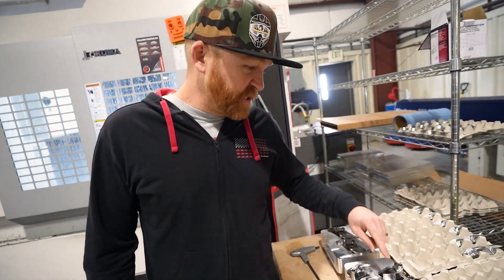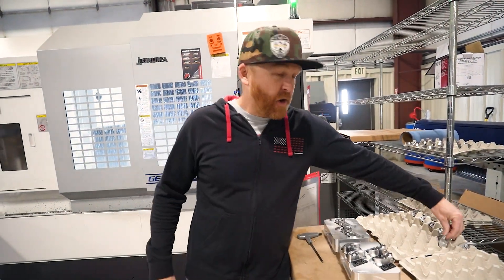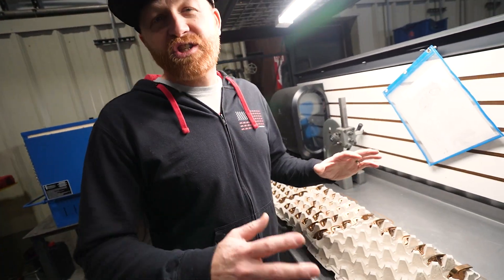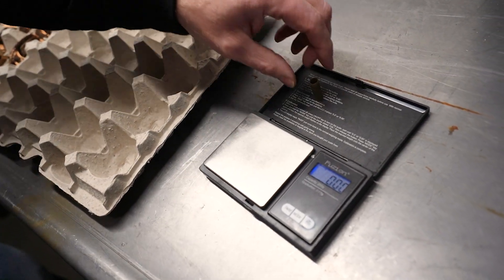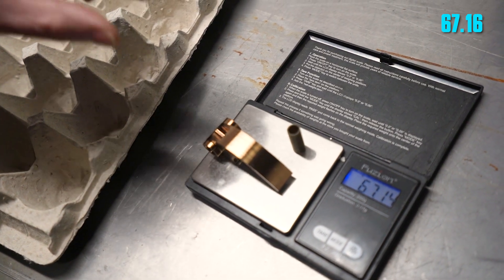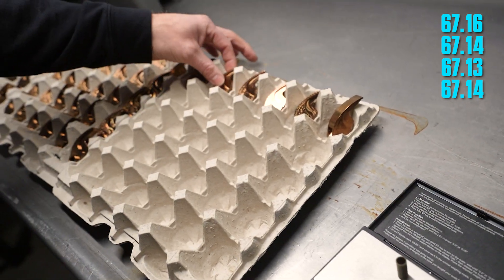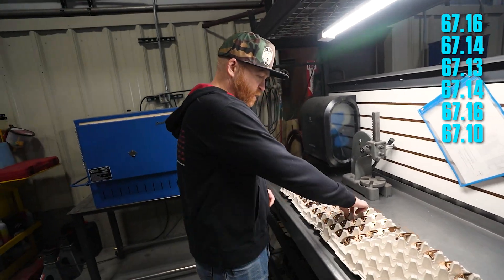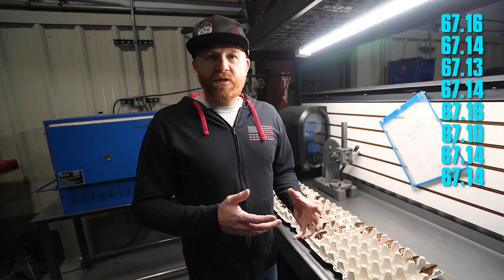Extremely Precise Snowmobile Clutch Weights!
In this episode of BoonDocker Shop Talk, we explain how our snowmobile clutch weights are so precise. Why is this important? If your clutch weights aren't extremely close in weight, that creates a higher risk for an unbalanced clutch, leading to performance loss. Our High Energy and Talon clutch weights are precisely machined to be extremely close in weight. Beyond that, we weight match them into sets to be packaged together.

This isn't just any other clutch weight. We've designed it to perform differently and better than anything on the market. The quality is absolutely the best we can do. This is all about a pride statement for us. We want to make the very best product you can have and that's what we're offering here in BoonDocker clutch weights.